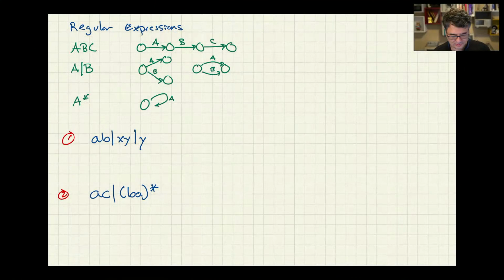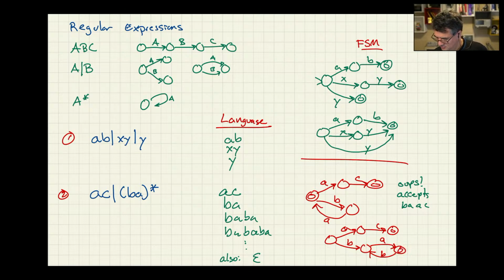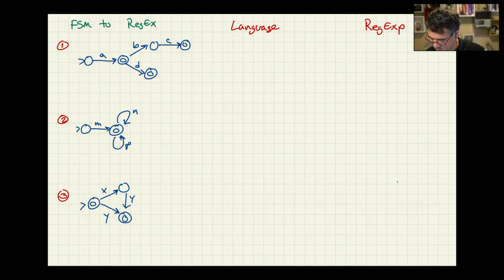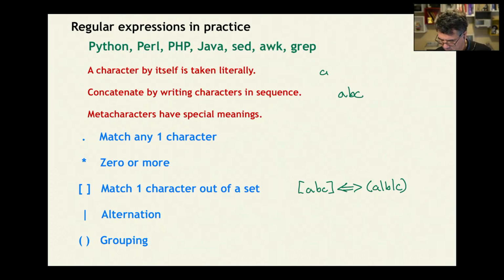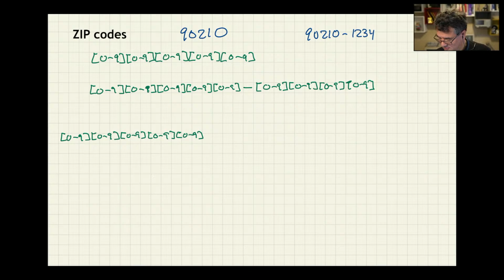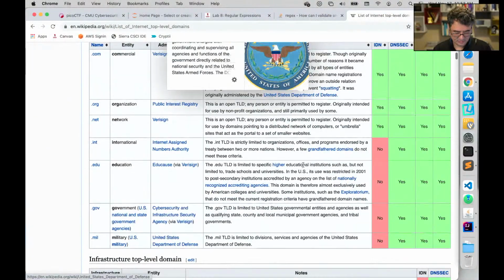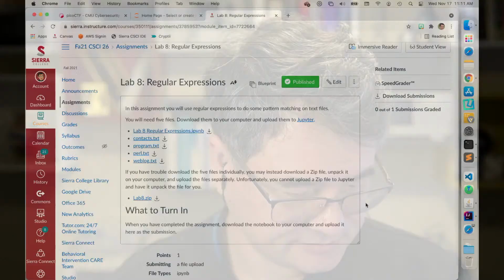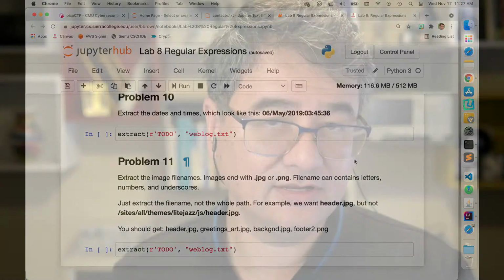Discrete Structures: Finite state machines and regular expressions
Learn about finite state machines and regular expressions. How to convert one to the other. Along with basic regular expressions and extended regular expressions.